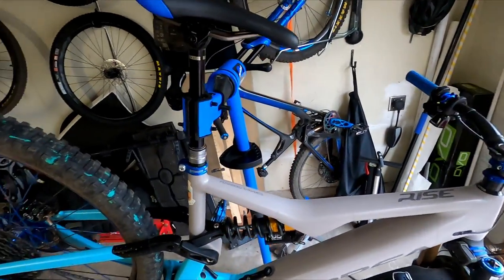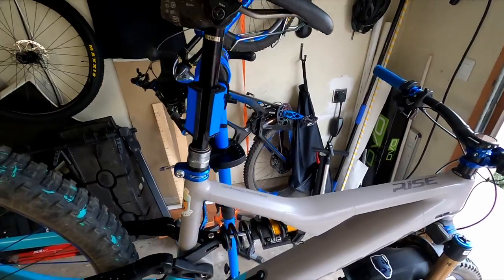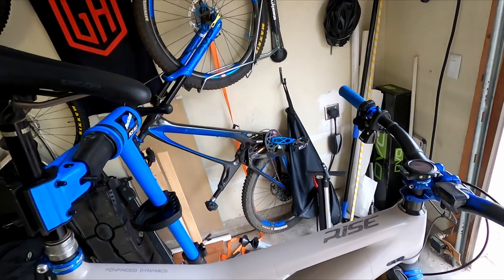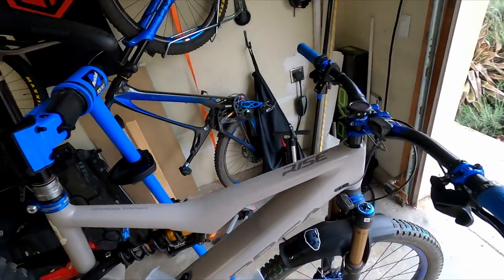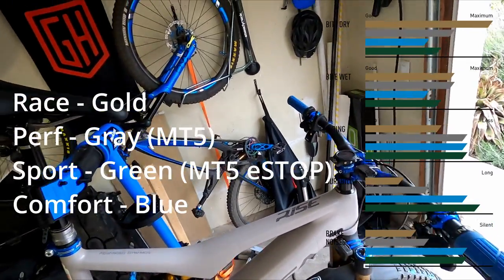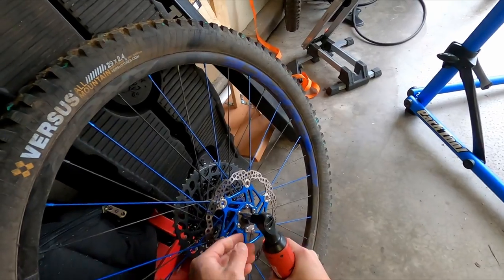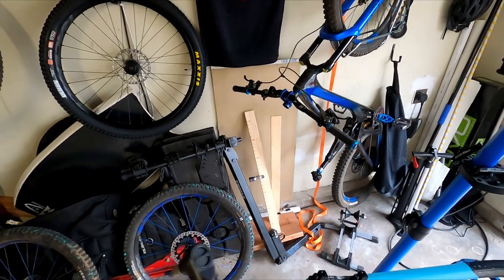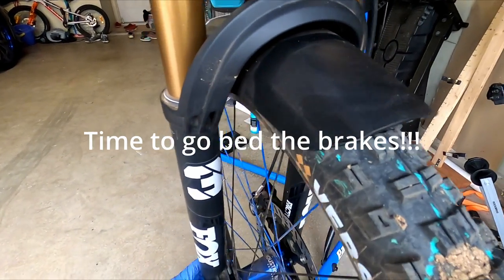Orbea Rise Hydro build - MT5 or MT5 eSTOP? Lesson learned.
Trying to improve my Magura MT5s on the Rise, I thought it was the weight of the bike causing weak braking feel, but little did I know. I made a huge mistake going Hope rotors!!! Hope rotors are 1.8mm in thickness, which is the minimum rotor size for Magura brakes. The MDR-P rotors are 2.0 mm thick and also features floating design allowing rotor expansion during heat cycle.

Sometimes form over function bites you in the butt!!! Can't wait to try out these massive rotors (220/203) next ride!!!

Interesting takes on the MT5 eSTOPs though! 🤯🤯🤯